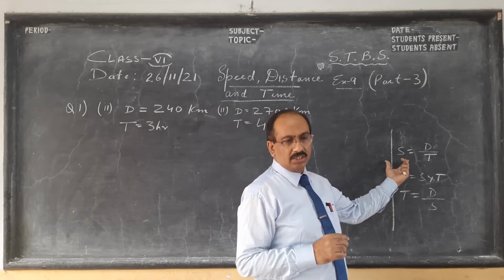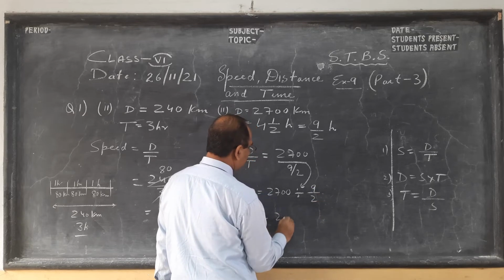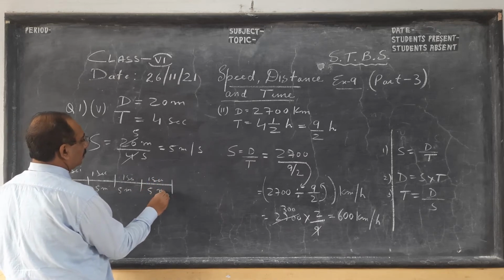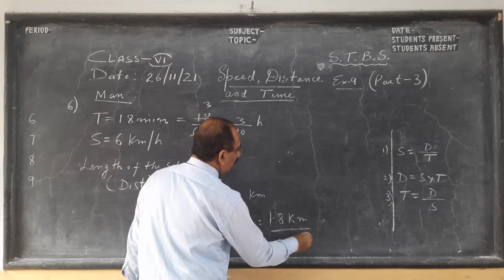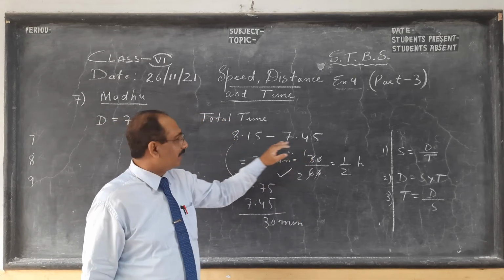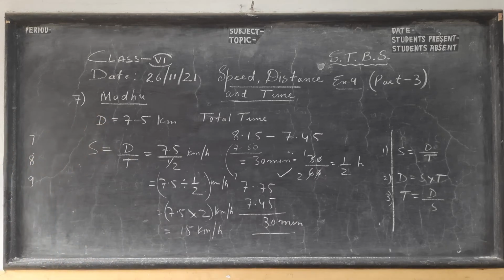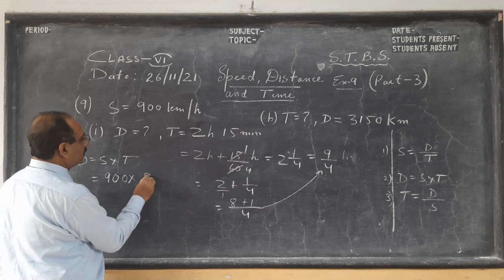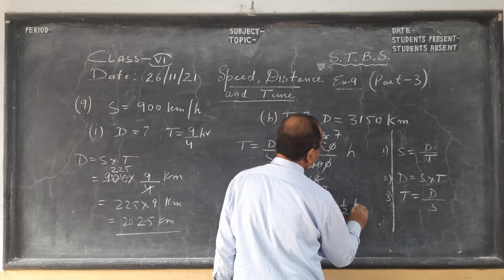Speed, Distance and Time/ Part 3/ Class 6/ICSE/Mathematics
In this video lesson, we work more sums on Speed, Distance and Time.